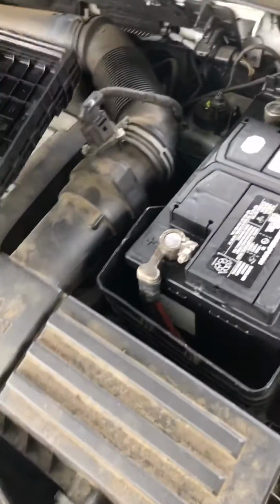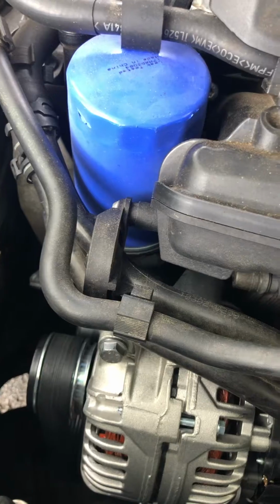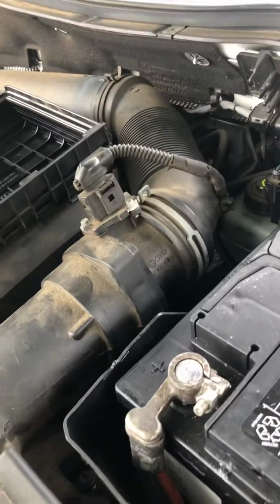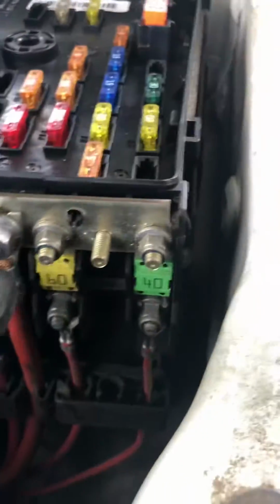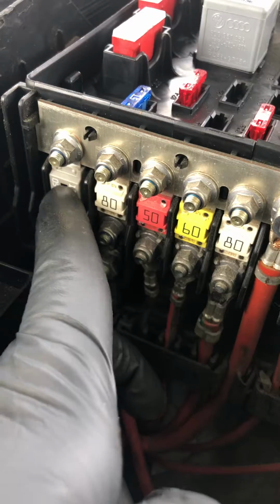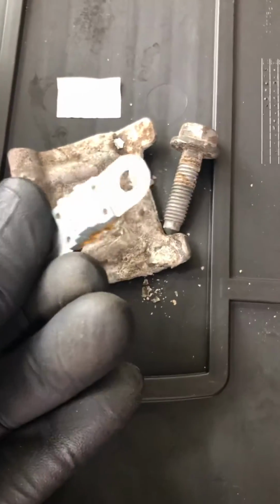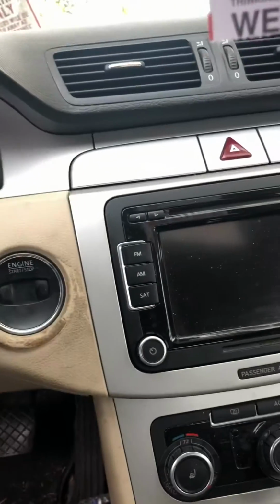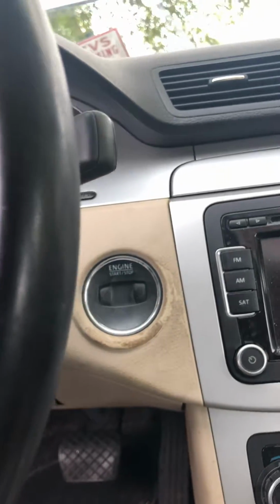Volkswagen CC Alternator Is Not Charging Diagnostic! 8$ Cost 5min Solution Don’t Change Alternator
2011 vw cc battery light stays on and the car won't run, new alternator installed but did not work out.
how you8 can you diagnose the vw battery light problem?